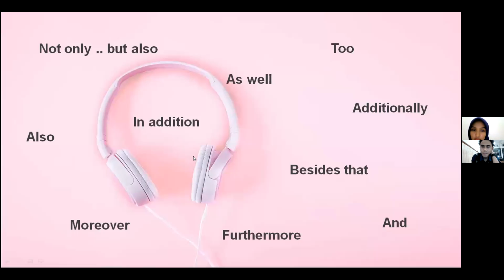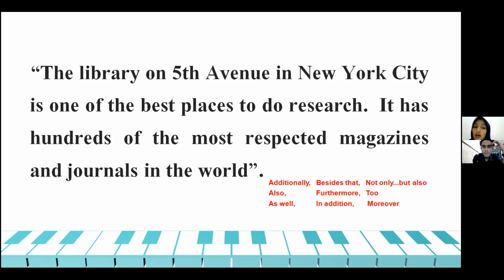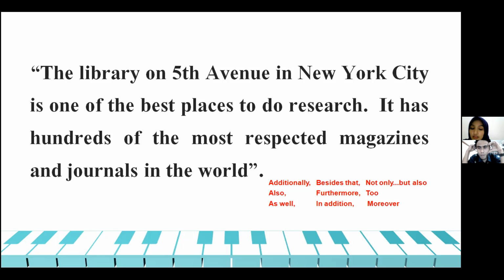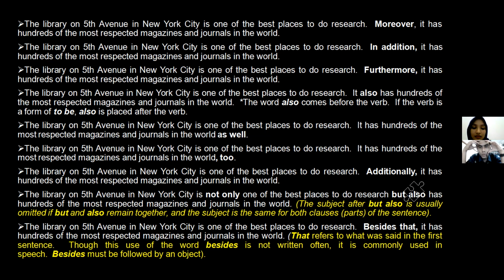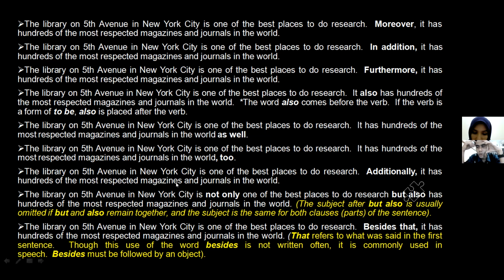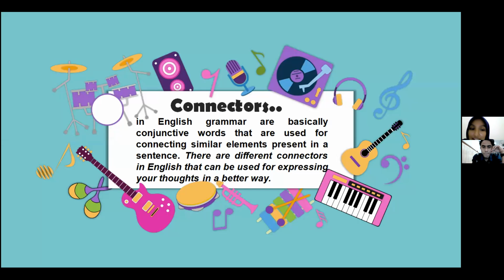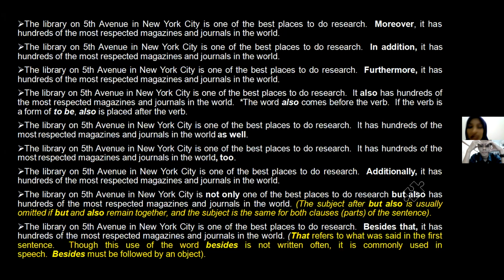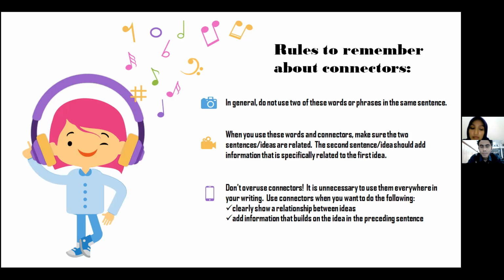Cut Nurul Azmar Connectorsin English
Name : Cut Nurul Azmar
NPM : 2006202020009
Task : Teaching Practice Final
Course :Teaching Practice